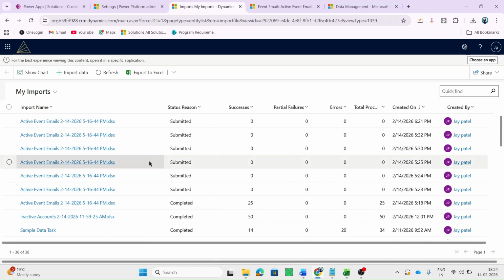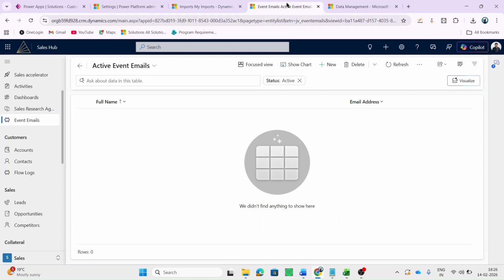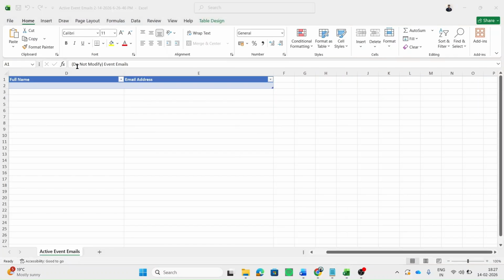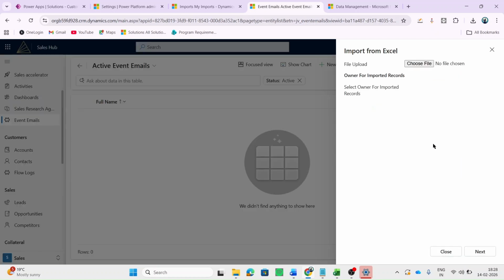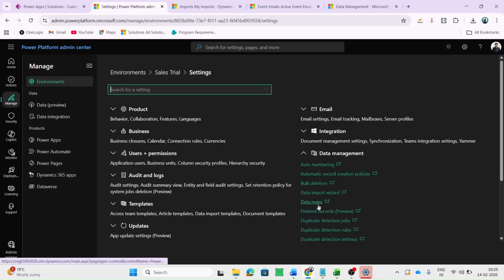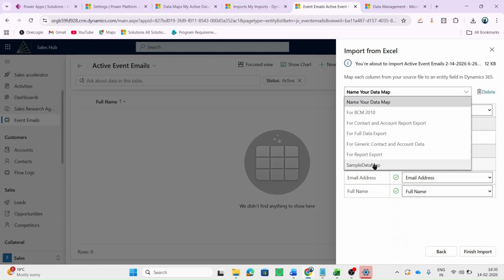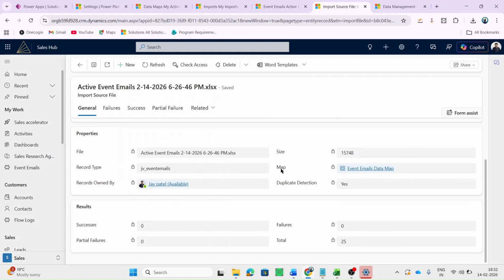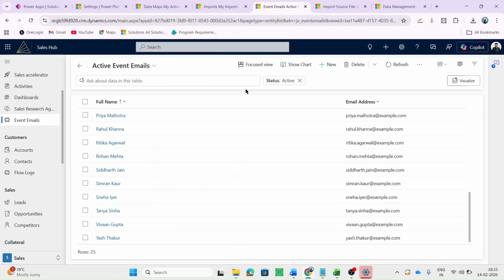Data Import Wizard & Data Maps | Data Management in Dynamics 365 CE ft. Jay Patel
In this video, we explore Data Import Wizard & Data Maps in Dynamics 365 CE and understand how organizations migrate and manage data efficiently inside the CRM system.

Data migration is a critical part of every implementation project. Whether you're moving data from Excel, another CRM, or a legacy system, understanding how the Data Import Wizard works is essential.

In this session, you will learn:

What is the Data Import Wizard?

Supported file formats (Excel, CSV, etc.)

Step-by-step data import process in Microsoft Dynamics 365 Customer Engagement

Field mapping basics

What are Data Maps?

Creating custom Data Maps

Reusing Data Maps for recurring imports

Handling lookup fields during import

Common import errors & troubleshooting

Best practices for clean and accurate data migration

We will also connect this topic to broader Data Management concepts, including:

Data consistency

Duplicate detection during import

Data validation

Maintaining CRM data integrity

🎯 This video is perfect for:

Dynamics 365 Functional Consultants

CRM Administrators

Implementation Consultants

Professionals working on real-time CRM projects

If you want to confidently handle real-world data migration scenarios in Dynamics 365 CE, this session is a must-watch.